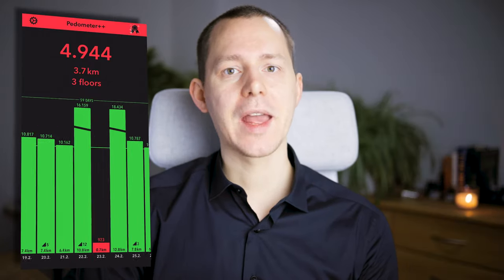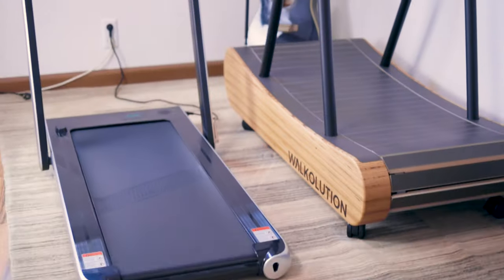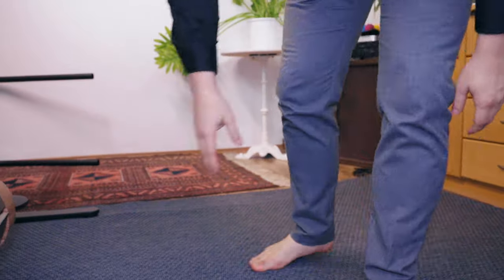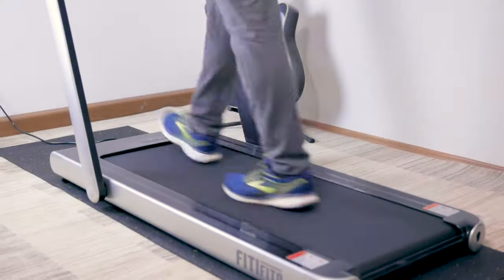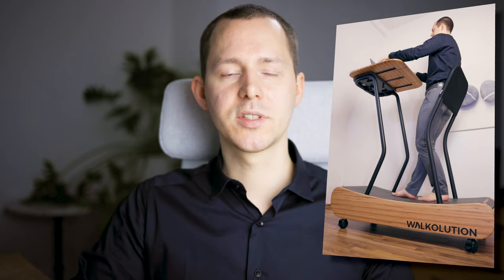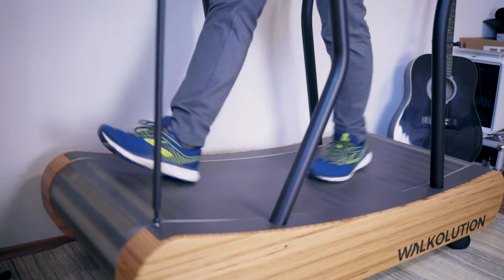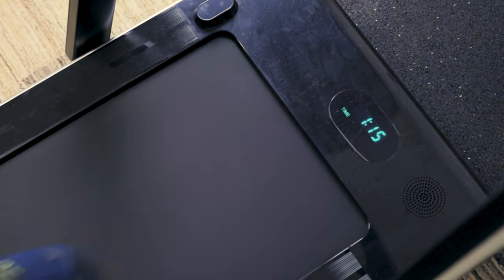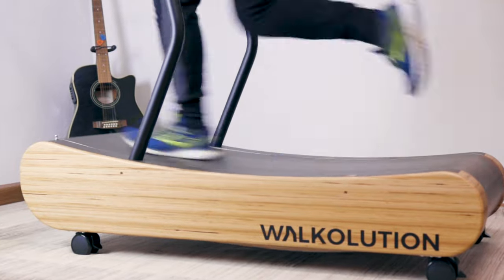Perfect Treadmill Desk: Manuel Walkolution vs Electric Fitio (Treadmill Desk Review / WalkingPad)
Sitting is the new smoking, at least that's what some people say. To do something against it, I am walking while working and in this video I show you two different types of treadmill designs and share my experience and their differences. One thing first: an investment in your health is always a good one 🌸.

A great starter treadmill which is small, relatively light weight, and fits under most standing desks.

🎧 Chapters / Show Notes:

00:00 Intro
01:46 Disclaimer & Transparency
02:39 Design
03:35 Size
06:08 The Walking Experience and Feeling
07:39 Human Power vs Electric Power
09:24 Noise while Walking
10:35 Build Quality Comparison
11:29 Maintenance
12:34 Tracking Features
13:17 Suggestion for a Treadmill Desk Setup
14:58 Suggestions for Exercise & Running
15:57 Overall Recommendation